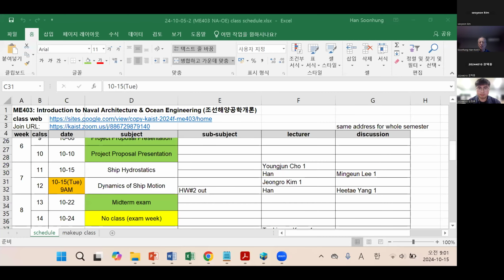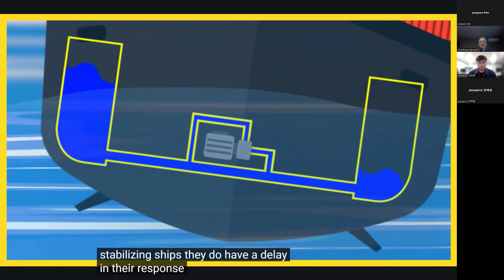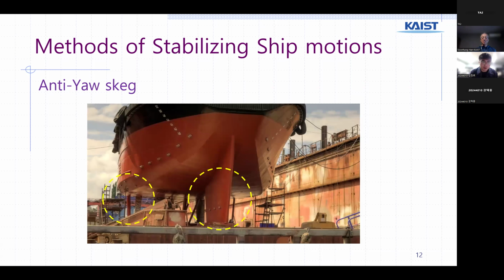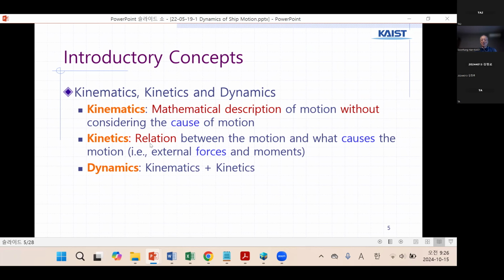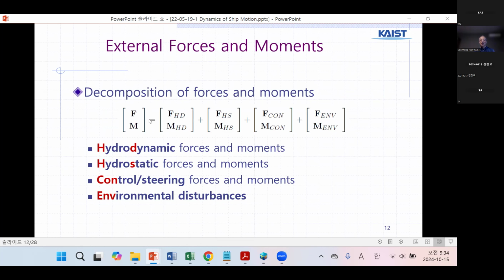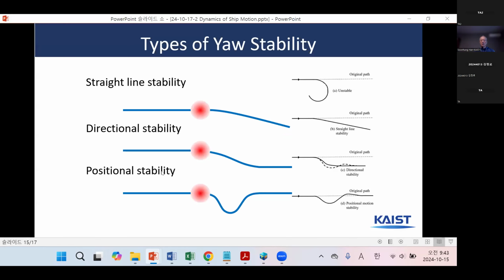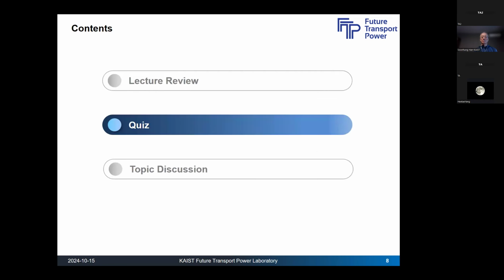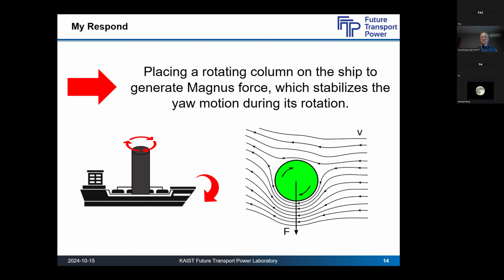241015 Dynamics of Ship Motion